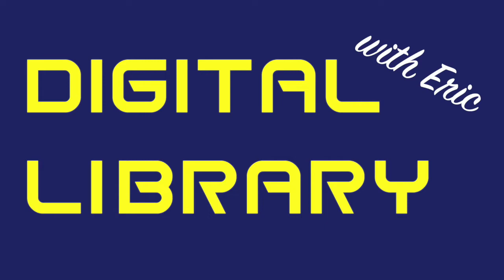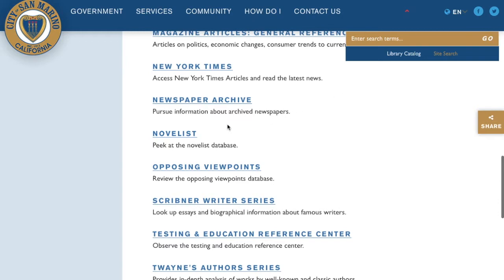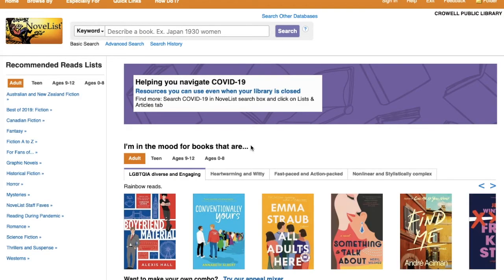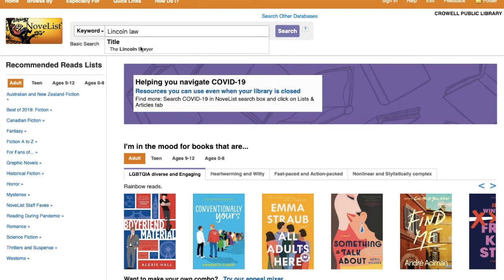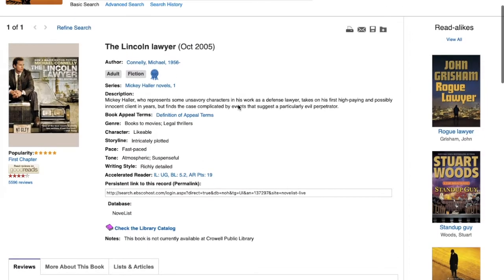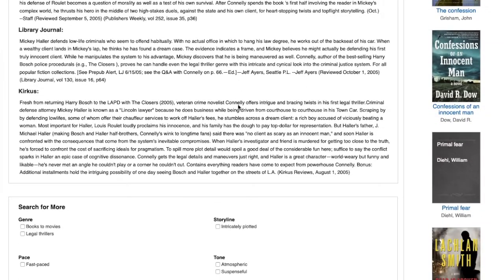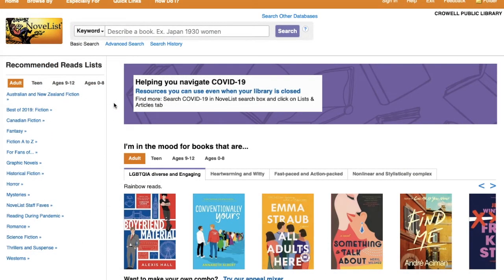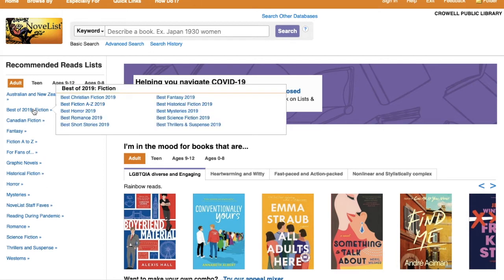NoveList demo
In this video, Eric shows you how to use NoveList, which you can use to get book efkl.  Crowell Public Library.